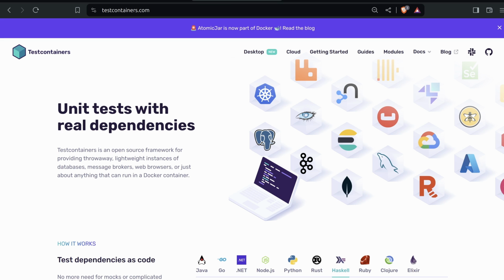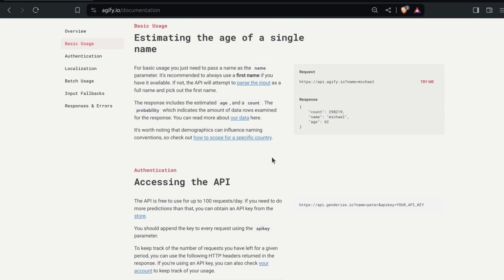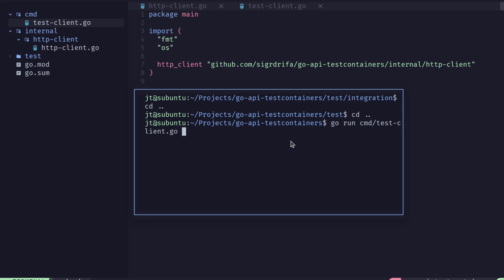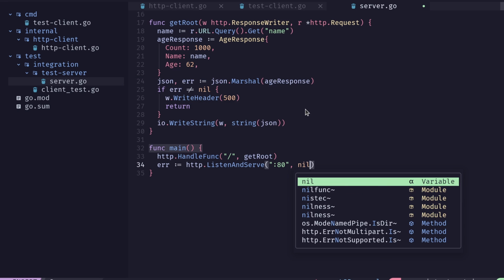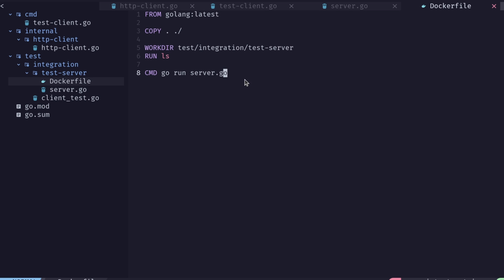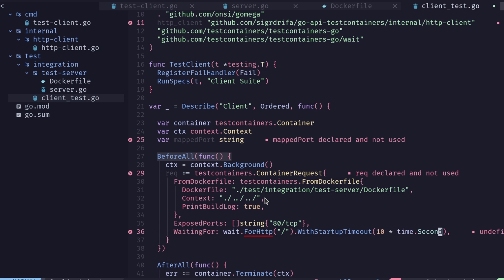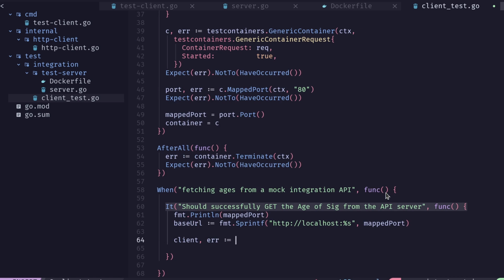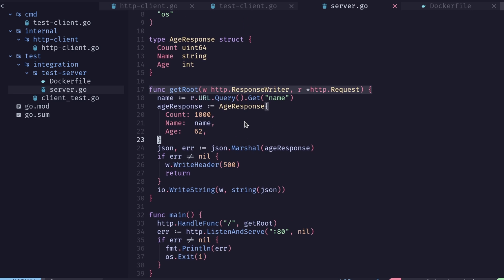Mock Web APIs with Testcontainers in Go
In this video I show you can spin up custom docker images using Testcontainers automatically in your integration tests, and I show how you can easily spin up a custom web API inside the container to integration your code.

This is a great way to make your integration tests do almost anything, you have the power of Docker at your fingertips and can mock most anything to test properly integrating with it.

Testcontainers is an open source framework for providing throwaway, lightweight instances of databases, message brokers, web browsers, or just about anything that can run in a Docker container.